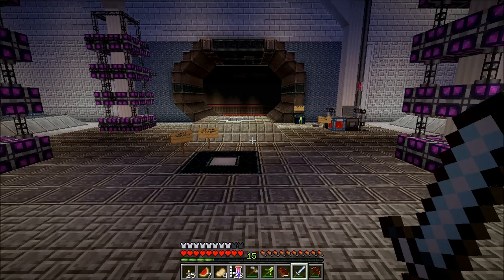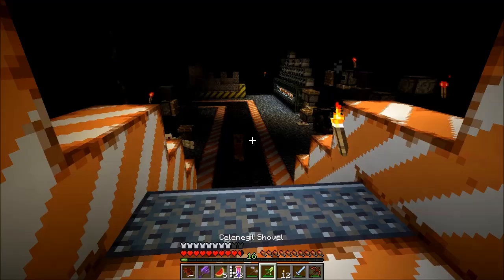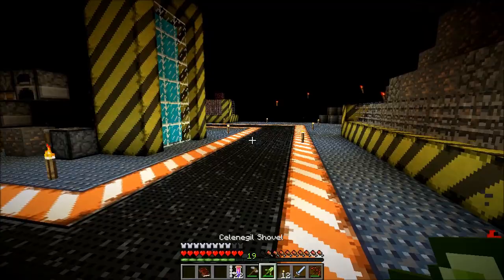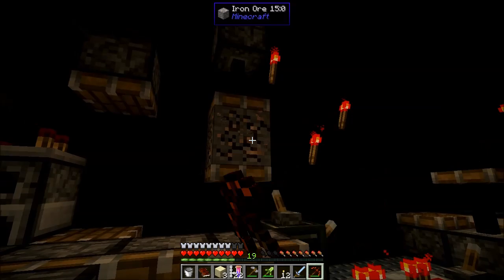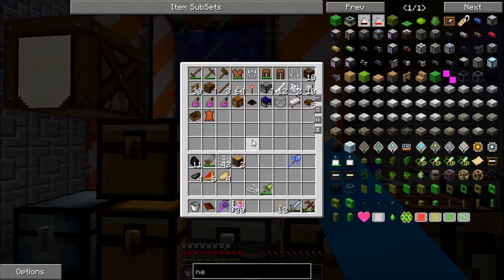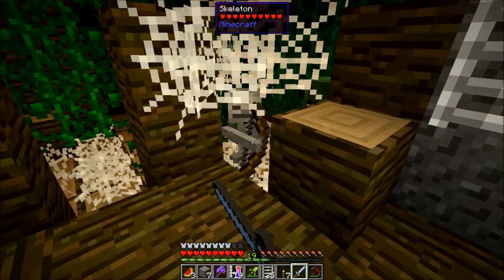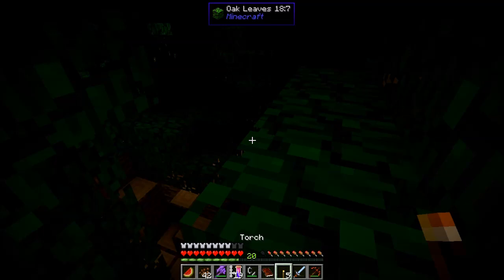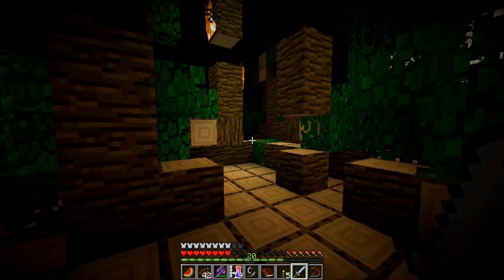Material Energy^3 -04- Welcome To The Jungle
The jungle within the biosphere contains our next quest. We'll start our hunt for more loot in this episode and finish the job next time.
I'm playing a new mod pack on the Feed The Beast launcher: Material Energy^3! You can get this pack by clicking "Pack Codes" on the launcher, then entering ME3. The pack will appear on the Third Party Packs tab of the launcher.

Description from the forum:

"Material Energy^3 is a minimalist modpack focused around Metallurgy, Minechem, and applied Energetics. You start in an already developed base, but with severe damage to parts of it. Rebuild and get a stable power supply up and running, then explore into the depths of dungeons in the AE spatial pylon area. Dungeons contain loot and materials for building as well as wools to complete the victory monument. As dungeons get progressively harder, master chemistry to apply toxins on your weapons and make pharmaceutical that are even better than vanilla potions."